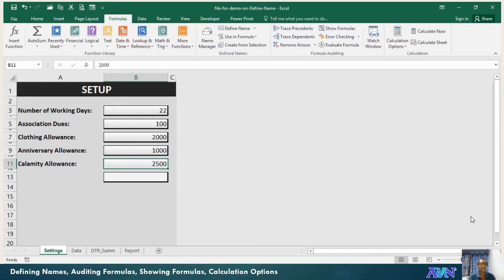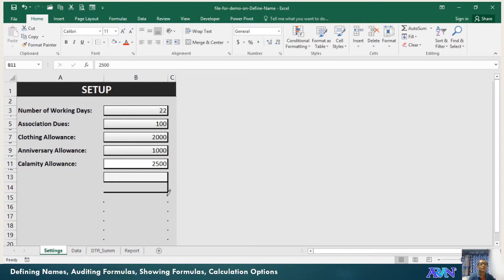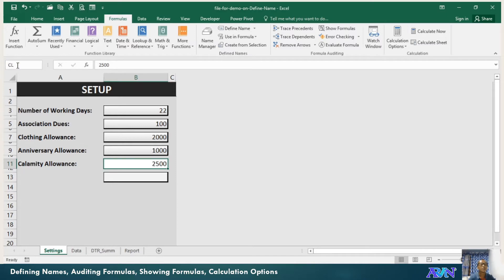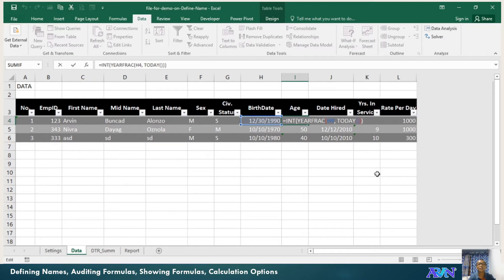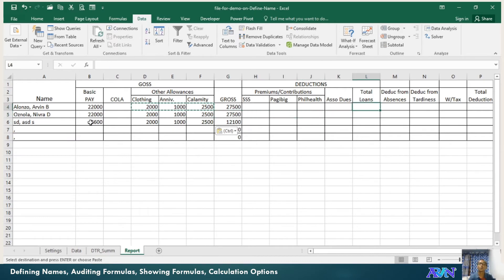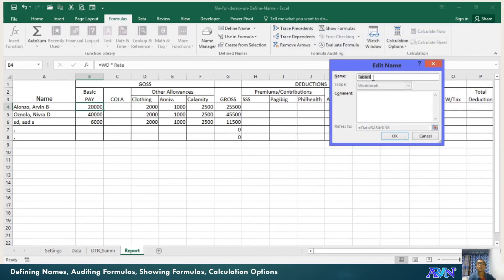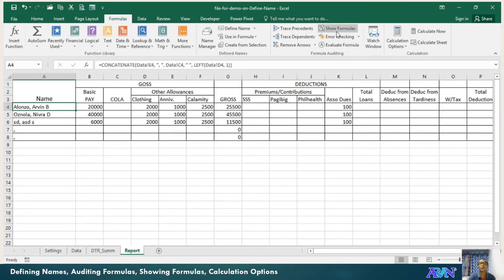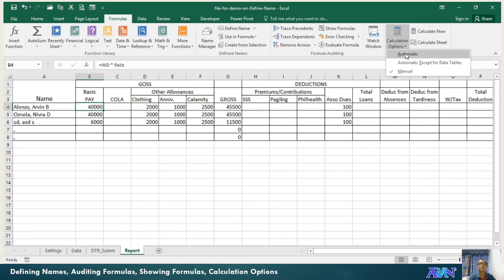MS Excel - Formulas Tab: Define Name, Formula Audit, Calculation Options #026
This video demonstrates how the following:
a) Defining a name of cell or range of cells and how to mange defined names such as adding, editing and deleting names.
b) how to audit formulas by tracing precedents or dependents & showing the formulas used in the worksheet.
c) setting calculations options.